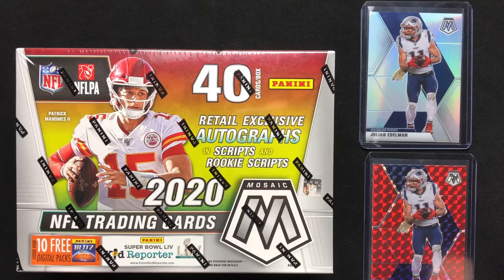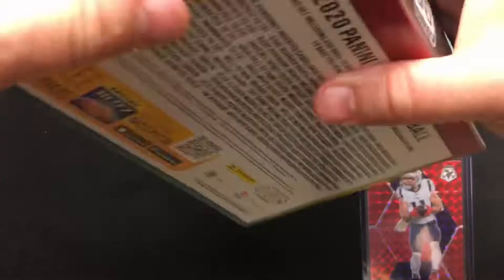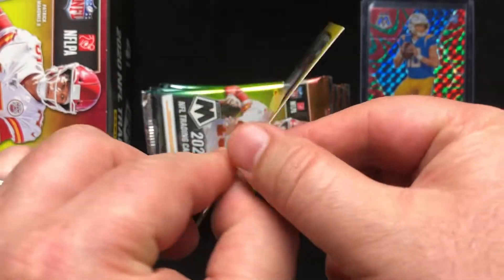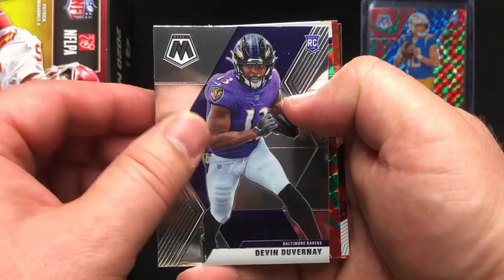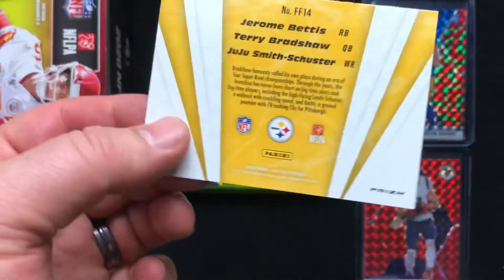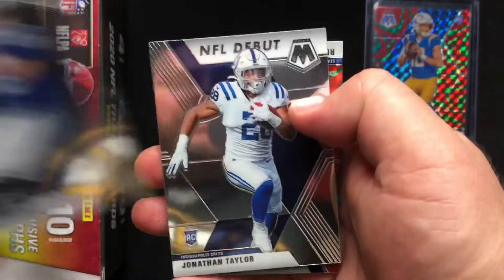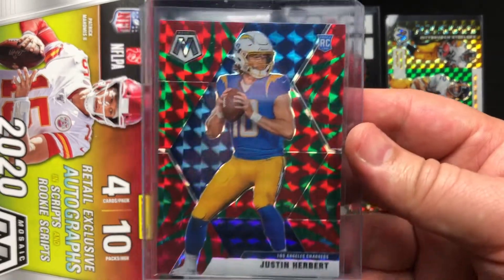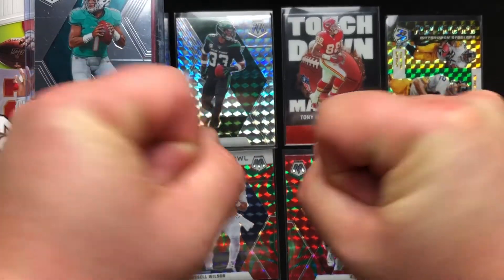PULLING 🔥🔥 QB’S OUT OF 2020 NFL MOSAIC MEGABOX!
Oli-Moon no longer needs any introduction, he is destroying YouTube algorithm souls.  But I promised him for sending this along to me that I'd give a shoutout to his YUGE 2020 NFL Prizm case break coming up!

Get your own team in the 3 hobby box break for just $110 (he will be running four separate ones on two nights on release weekend) HERE.

Now back to the Mosaic.  I was seeking out some of the hottest quarterbacks one can find and got incredibly lucky with this one.  Did I also hit a beautiful gold /20?  You betcha, come and take a look!